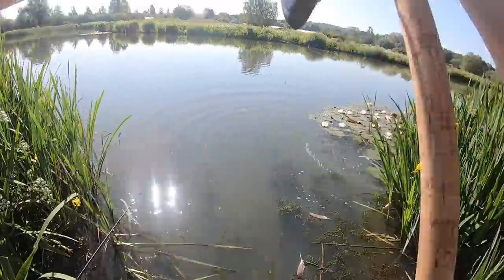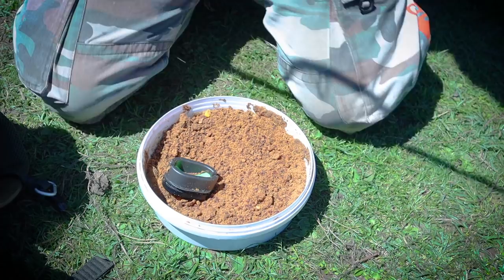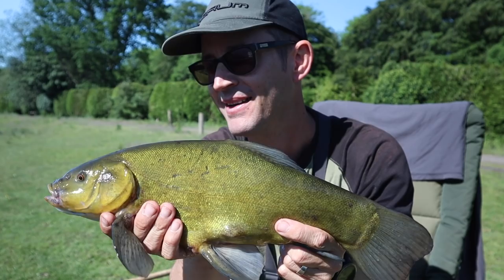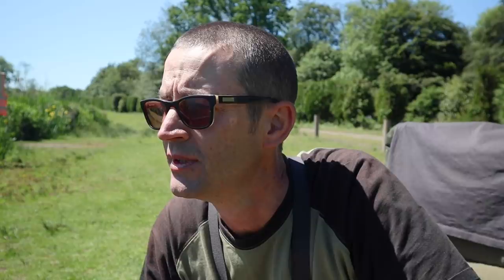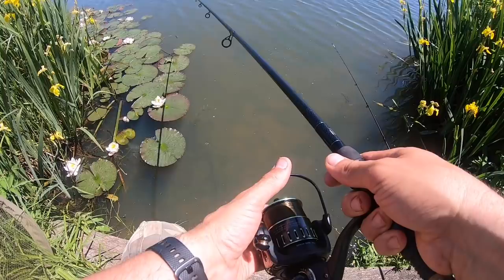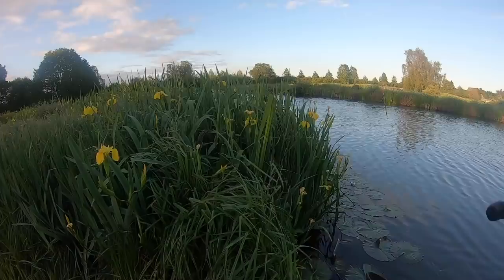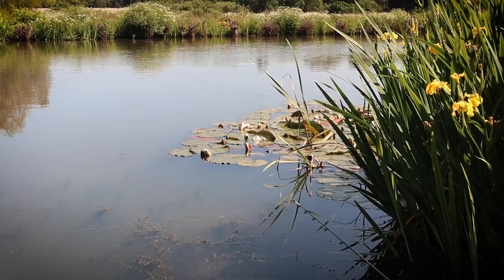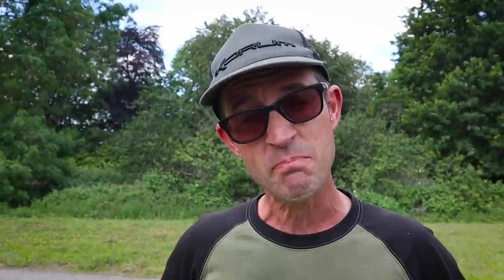CRUCIAN CARP FISHING | Float and Feeder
The summer has finally arrived and we're crucian carp fishing with the float and feeder. These absolutely stunning little bars of gold are very delicate in the way that they feed, which does present a challenge. Many of the crucians in the video fall to a float fished with a fair amount of finesse to try and keep the bites coming.

The crucian carp has become rather a precious species, that isn't as commonly widespread as some of the other fish that we target. This really does make them very special indeed and you join us here on the banks of a stunning lake, waiting for the float to slide away besides the pads!

I also pick up a few nice Tench along the way, which are always welcome. I hope you enjoy the video :)